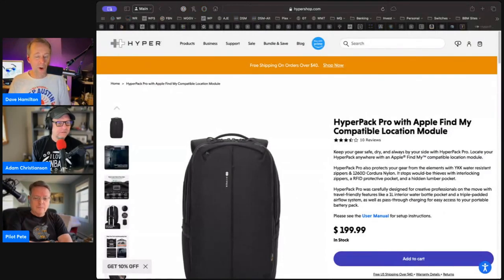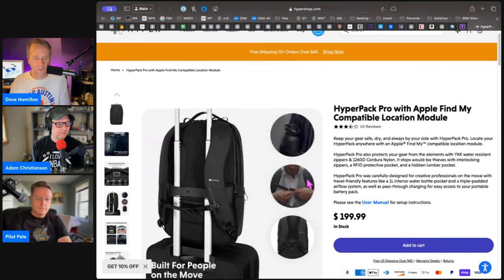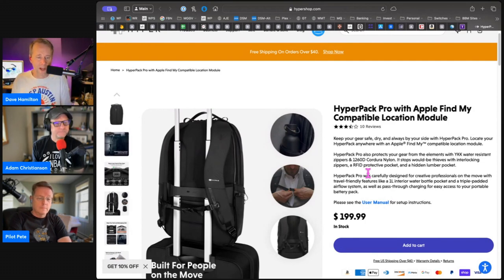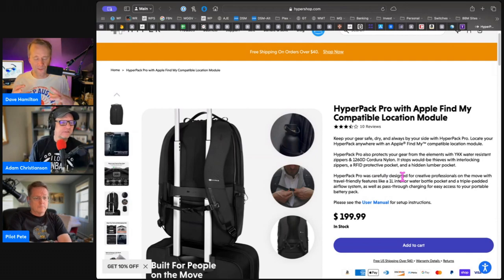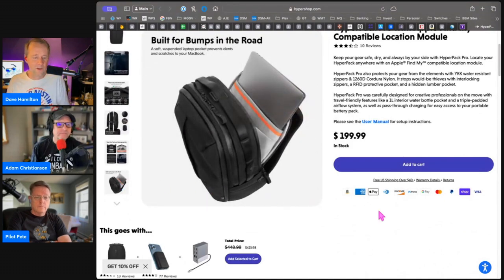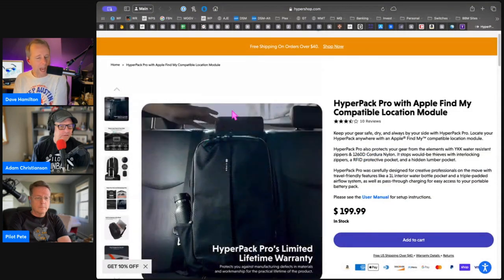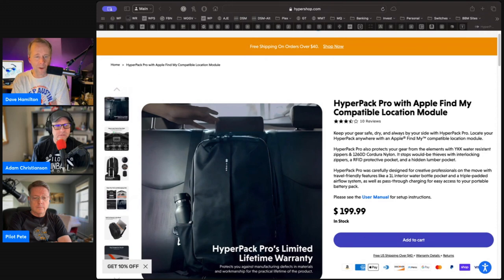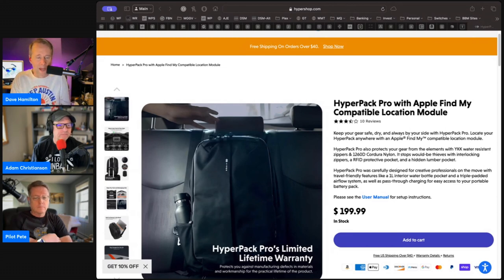The Ultimate Travel Companion: Hyper Pack Pro Review and Features!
In this video, we dive into the details of the Hyper Pack Pro, a backpack designed with the modern traveler in mind. Not only does it boast a Find My module for easy tracking, but its multiple pocket configurations cater to all your travel needs.

Whether you're navigating through airport terminals or embarking on a weekend getaway, the Hyper Pack Pro's convenience features, such as the strap that attaches to your roller suitcase, make it an unbeatable choice. Join us as we explore the reasons behind choosing the Hyper Pack Pro over other options, from its spacious compartments to the ease of organizing your essentials, including that airport sandwich.

Perfect for those who prioritize functionality and style in their travel gear, the Hyper Pack Pro is a testament to smart travel packing.